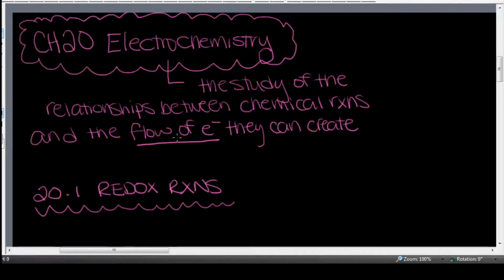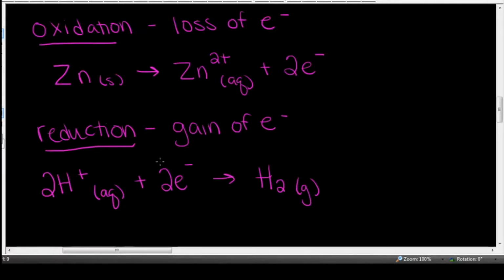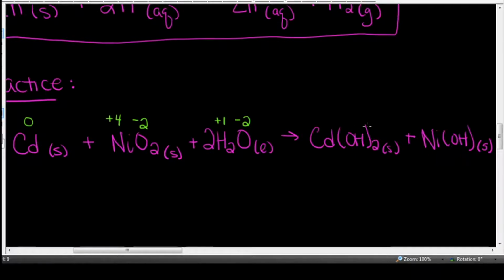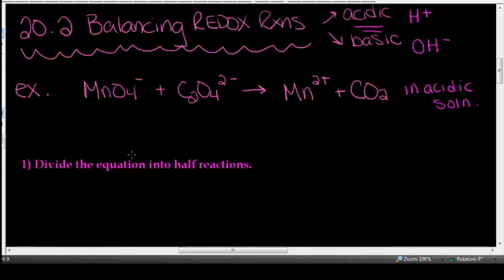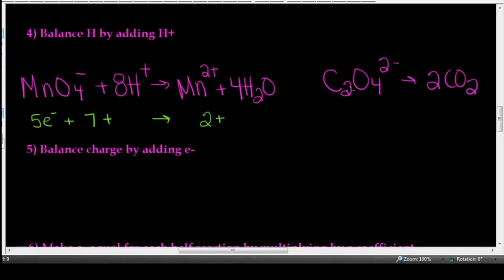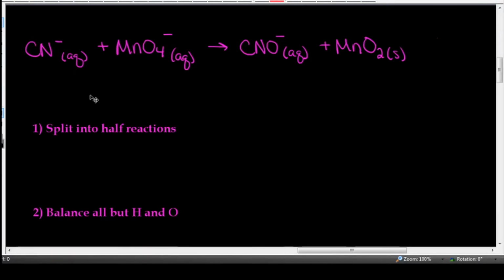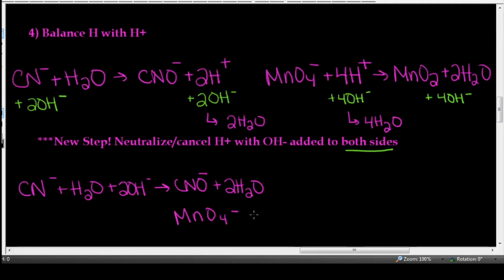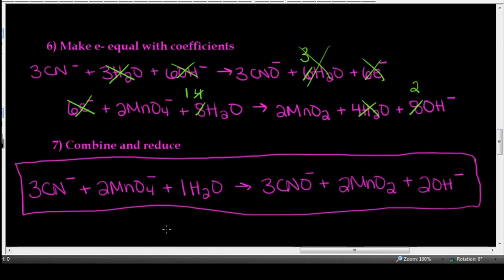AP Chemistry Electro Lecture 1 Redox and Balancing